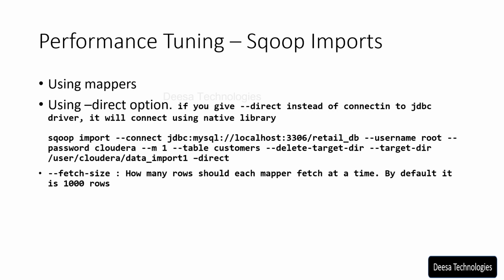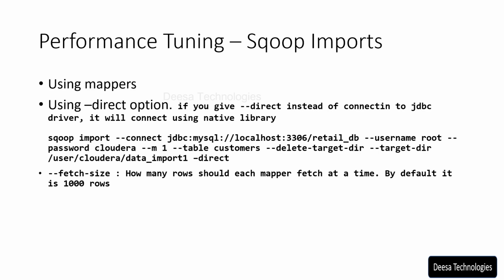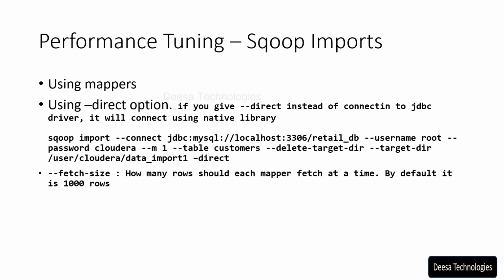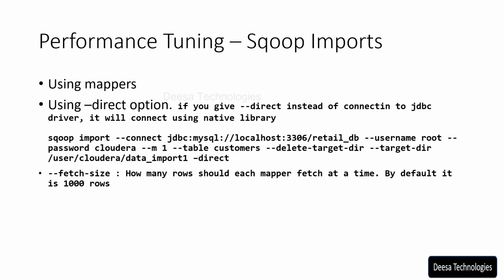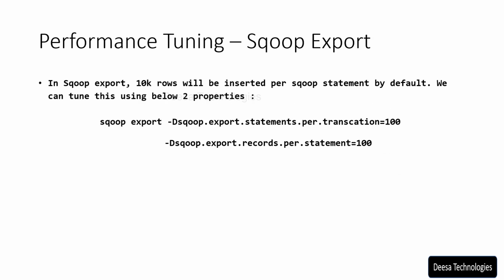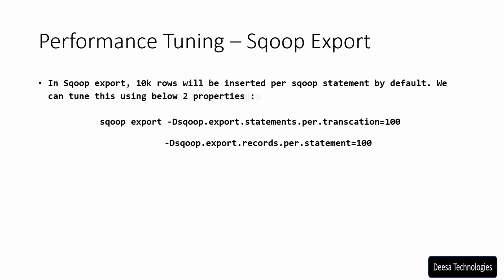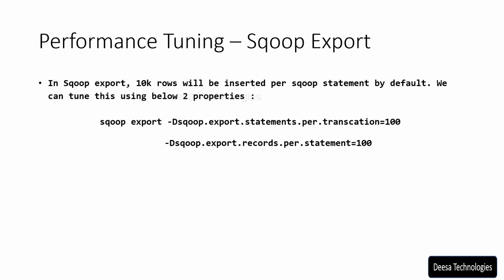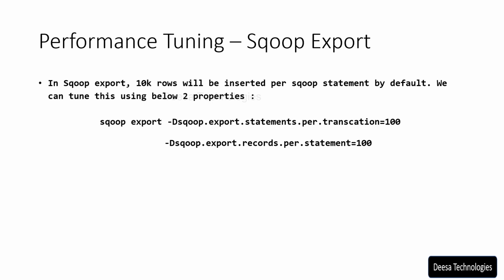Sqoop Performance Tuning Tips: Boost Your Hadoop Data Management Efficiency!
Sqoop is a powerful tool for importing and exporting data in Hadoop, but if you want to maximize its efficiency, you'll need to tune it for optimal performance. In this video, we'll cover the various parameters and configurations that can be used to fine-tune Sqoop for better performance